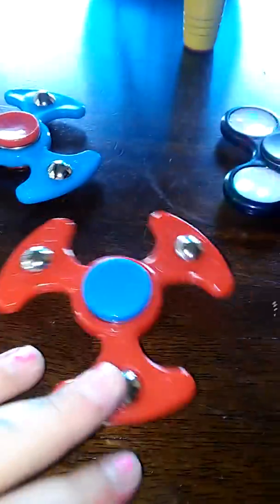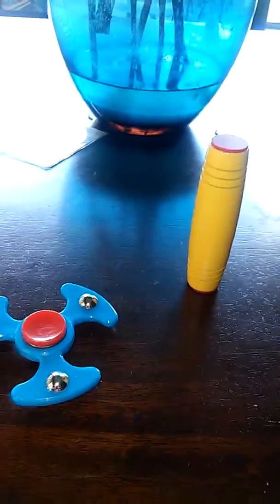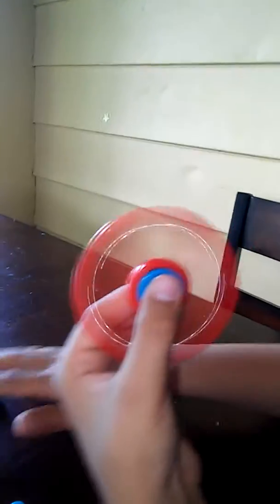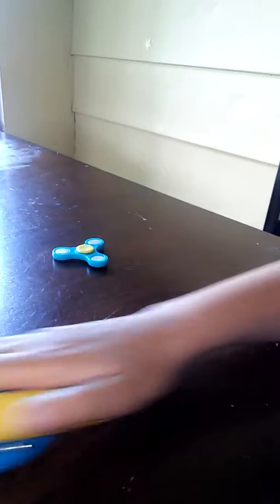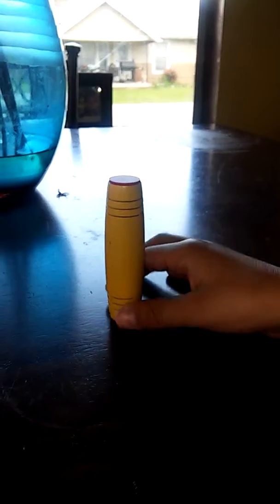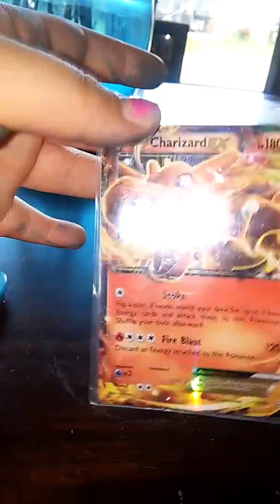🎩🎧😍 fidget spinner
SUB